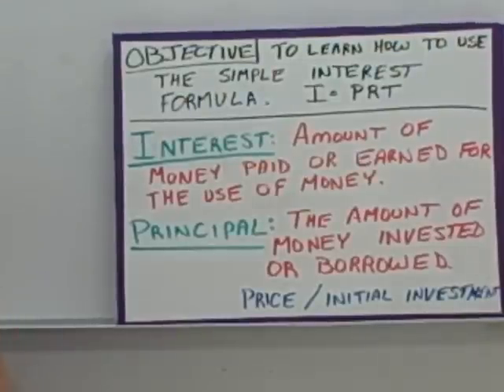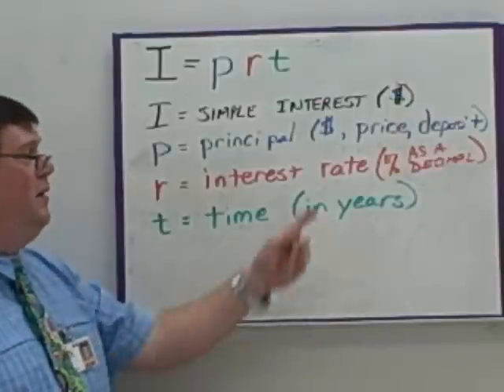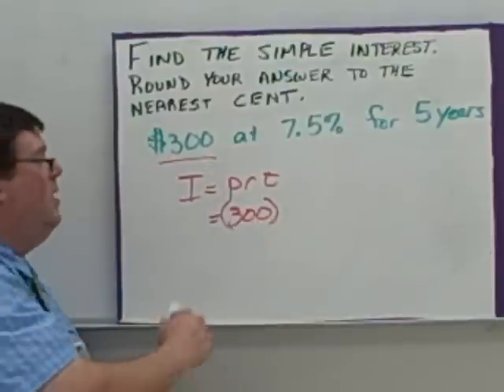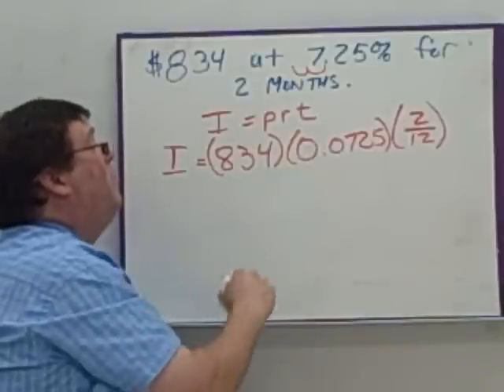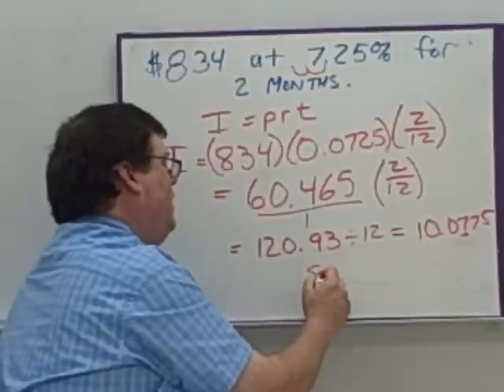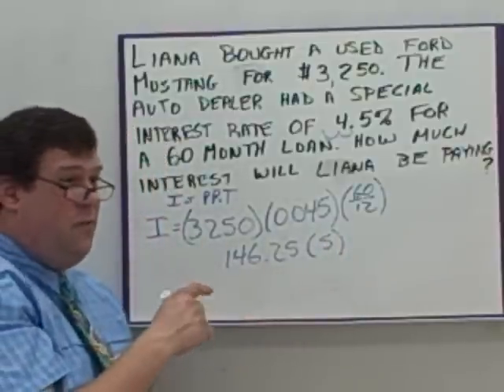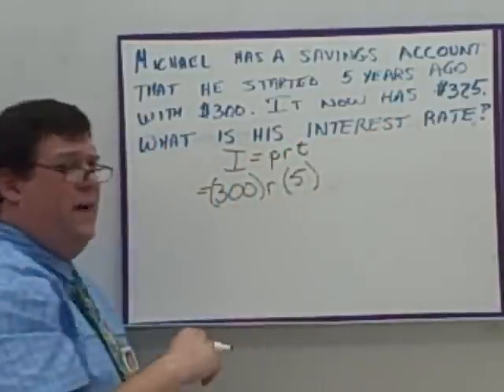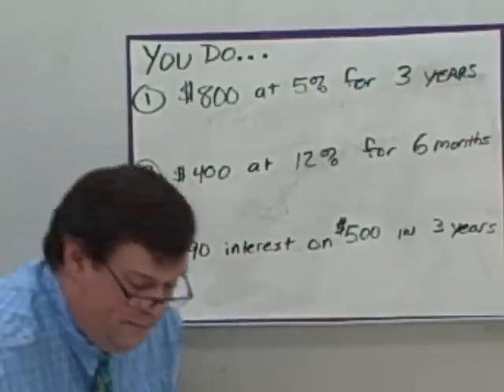Financial Literacy: Simple Interest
How to use the Simple Interest formula I=prt